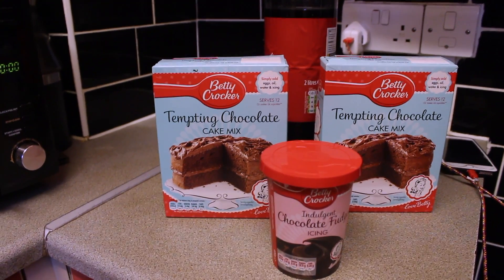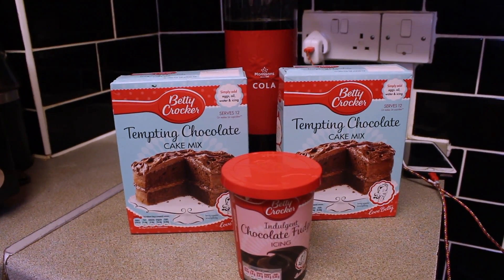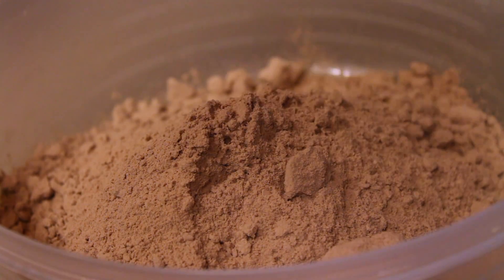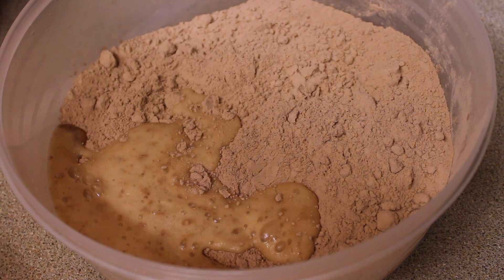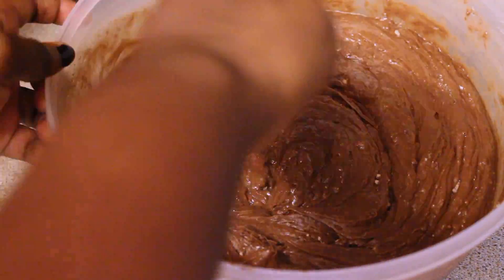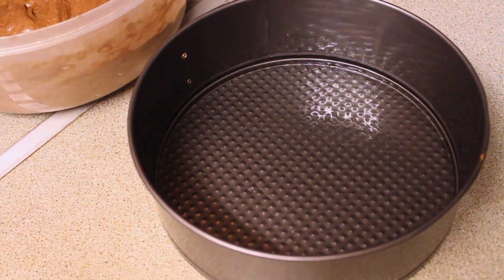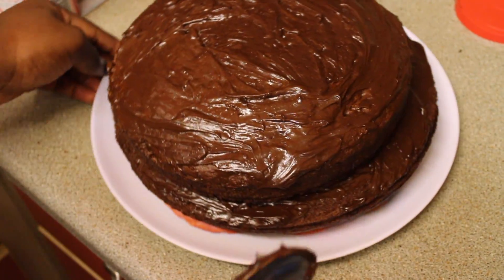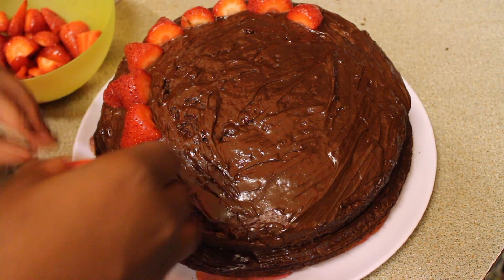How To Make Vegan Chocolate Cake (QUICK & EASY)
Ingredients :
Betty Crocker Devils Food Chocolate Cake Mix
Betty Crocker Chocolate Fudge Icing
Any Cola
Strawberries And Or Bananas (optional)